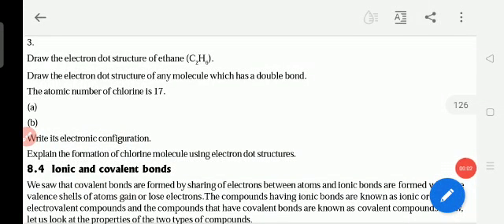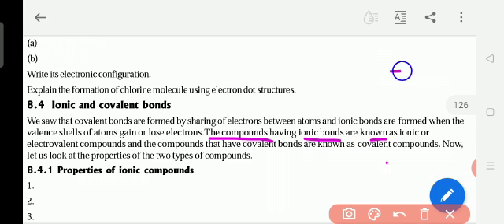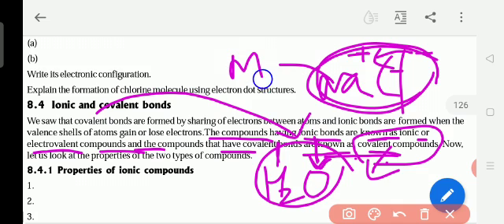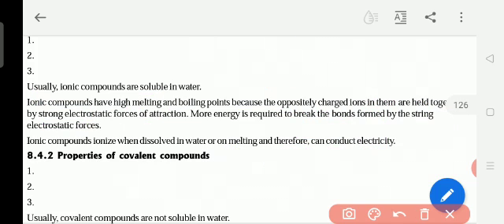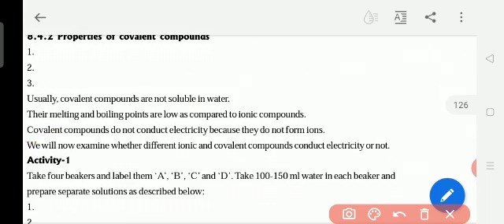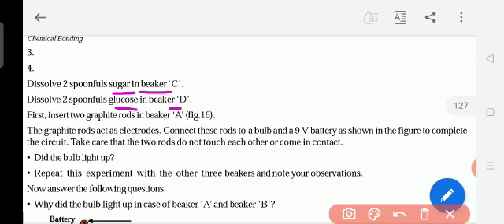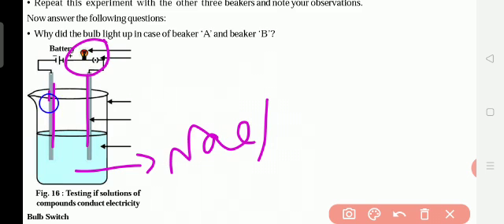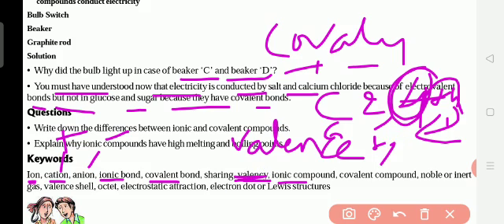Class IX: Science - Chapter 8. Chemical Bonding _ Part 11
Properties of Ionic and Covalent bonds